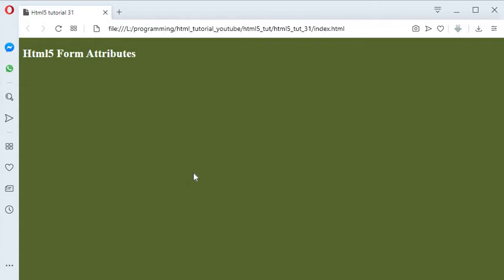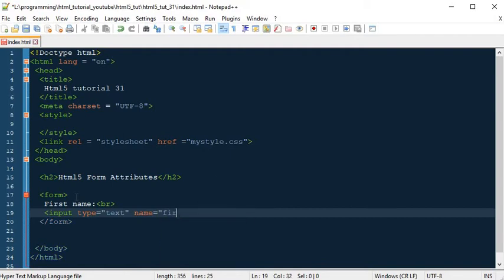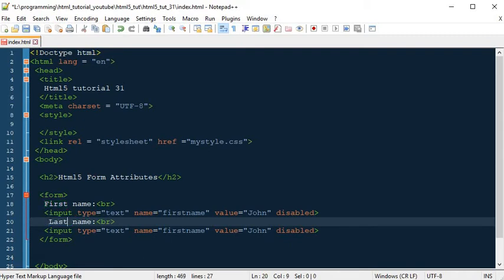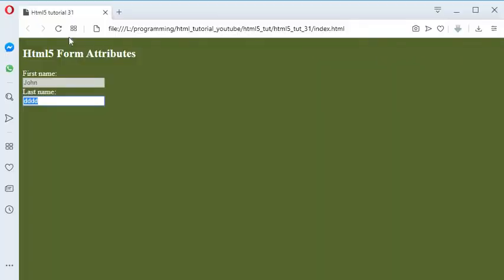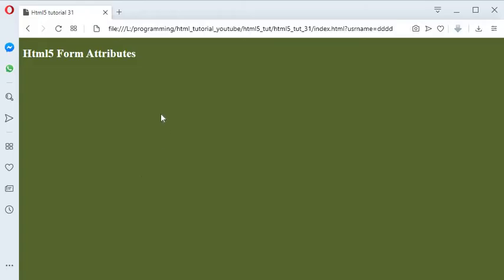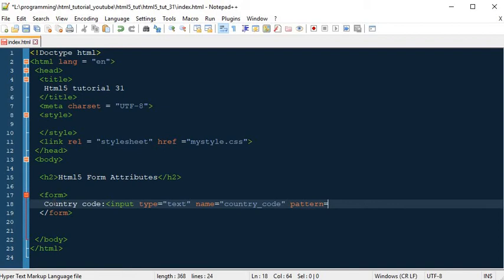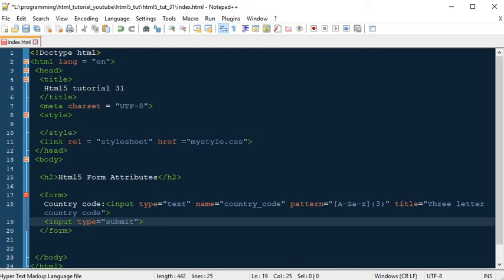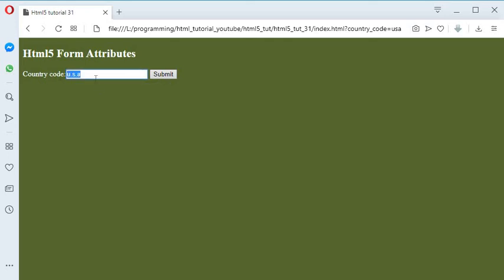Html5 tutorial 31 -Form attributes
In this tutorial we will discuss about disabled,required and pattern attributes of  html5 forms